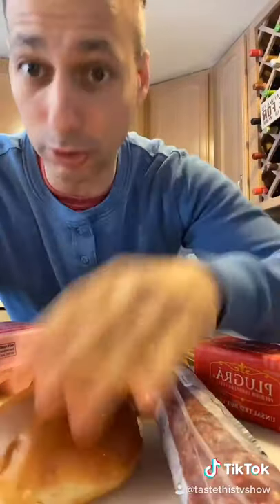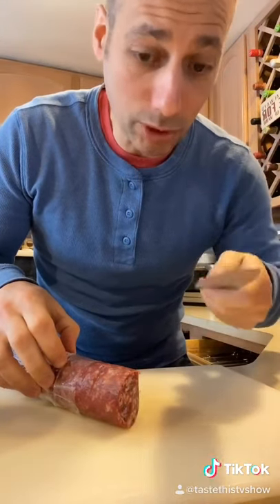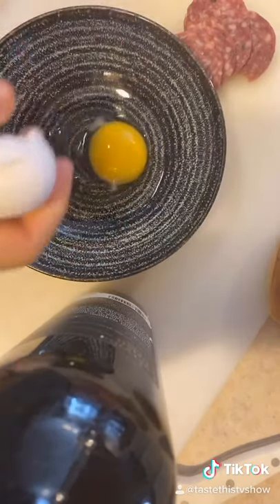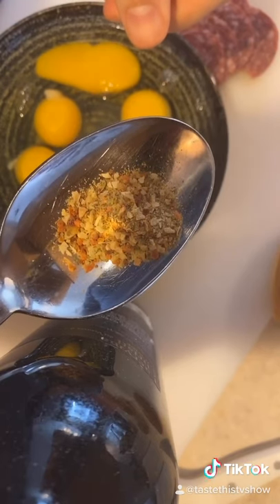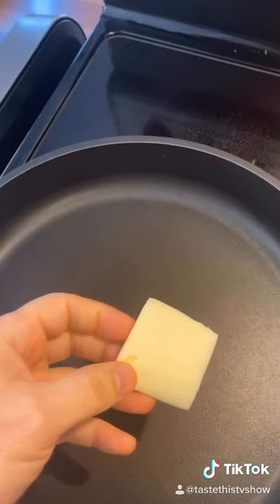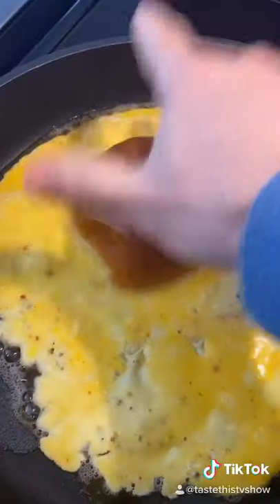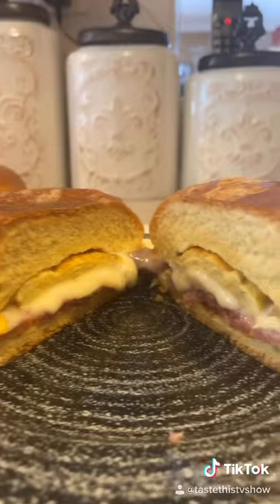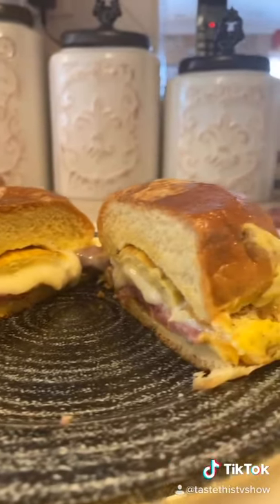Fried Egg and Cheese Sandwich | Grilled Cheese and Egg Sandwich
This is how you make the perfect egg sandwich breakfast.